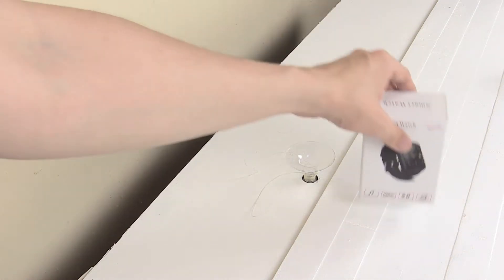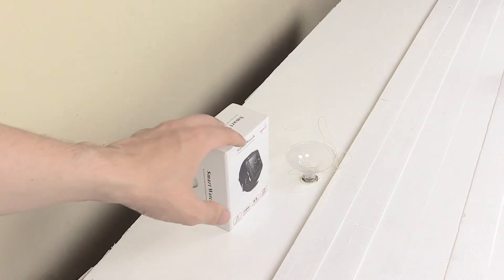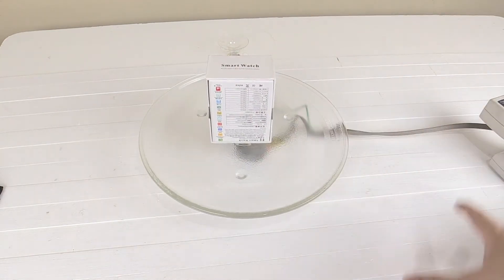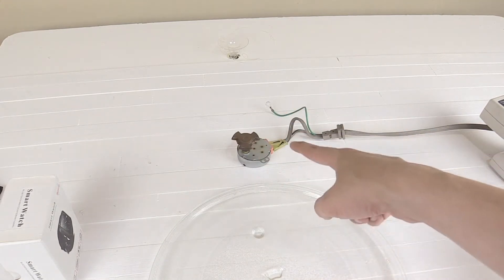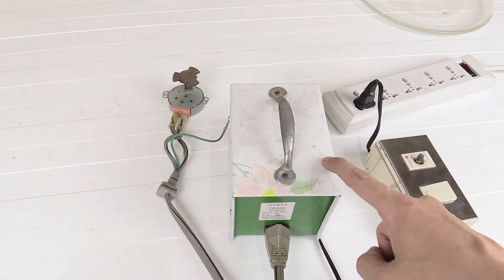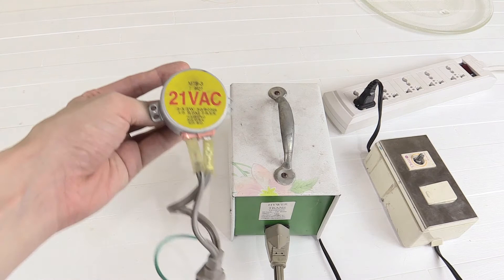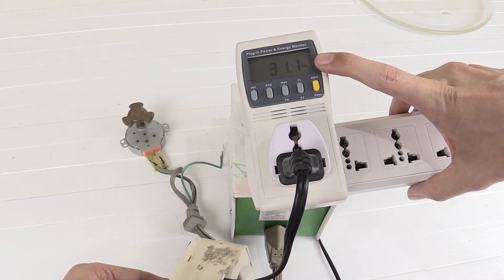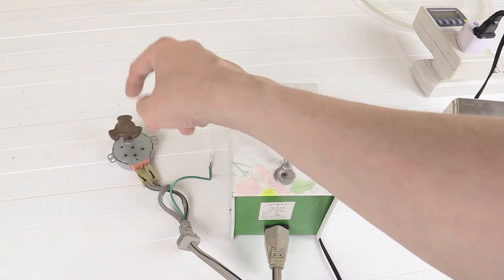Microwave motor 360 spinning platform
An upgrade on my manual spinning platform that I use for product 360 product shots. This one uses a microwave motor.

I was hoping I'd get my hands on a regular 220v AC microwave motor which could be powered directly from a mains socket. Unfortunately the motor is 21VAC which did complicate things a little.

Since I don't have any matching transformer and want to avoid buying anything, I managed to hack together a solution from things I already have. The power is setup as follows:

230v AC -- Dimmer on lowest setting -- 220v to 110v transformer -- microwave motor

When the motor is running, there's a reading of 19VAC on the motor terminals.

I might still consider some kind of cloth cover for the microwave plate to make it look a bit better, but it's certainly a step up from my DIY spinning 360 platform.